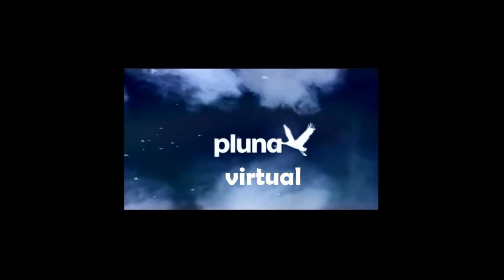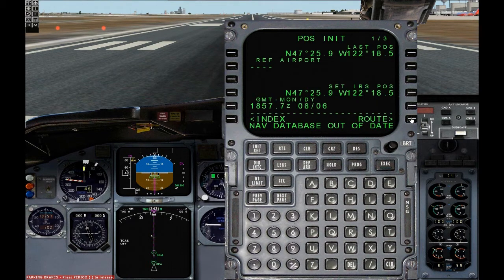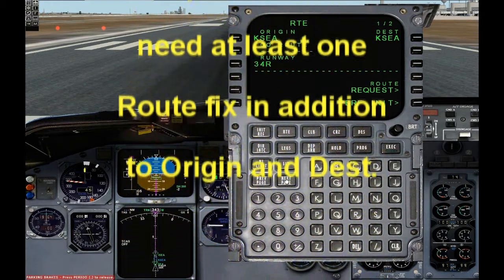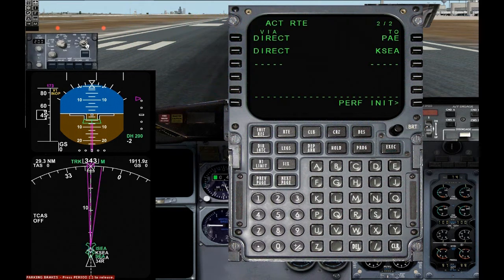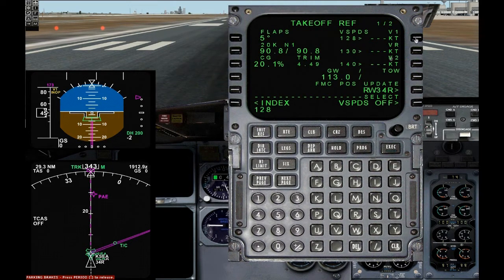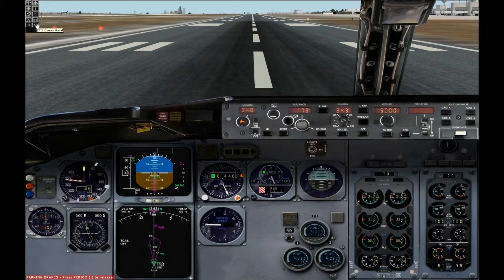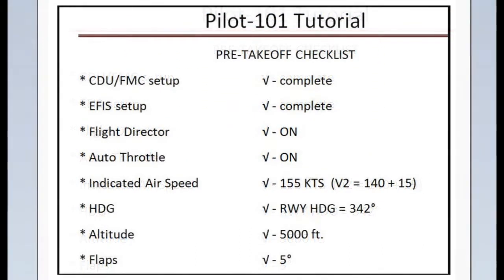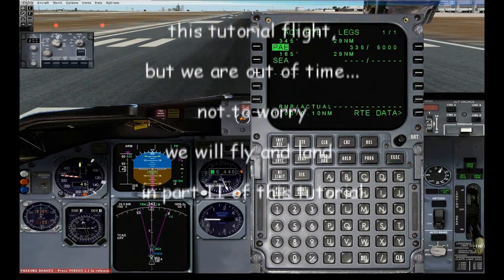Part I Flying the BOEING 700 series - Pilot 101 tutorial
This is a 3 part tutorial on how to fly the Boeing 700 series glass cockpit. The tutorial is intended for flight simulation only and it is based on UAL Captain Mike Ray's book "Flying the Boeing 700 series in flight simulators.
I use the Wilco 737 PIC aircraft in this video and the concepts apply to all Boeing 700 glass cockpit aircraft.
In part one I go over some basic concepts and configure the aircraft for takeoff from Seattle-Tacoma Intl. (KSEA) for a round trip over the Boeing field about 30 miles north in Payne, Washington.